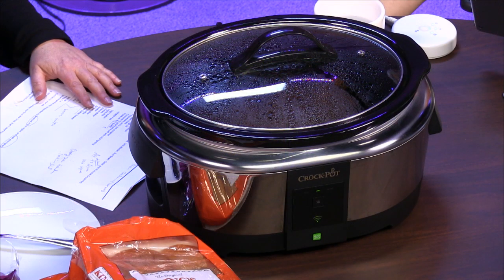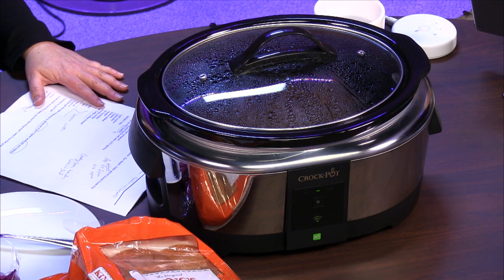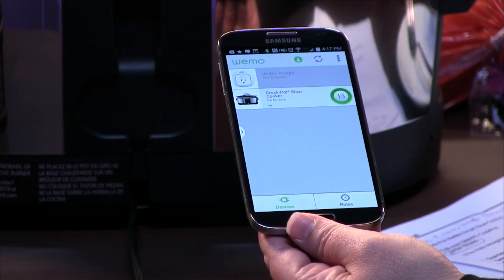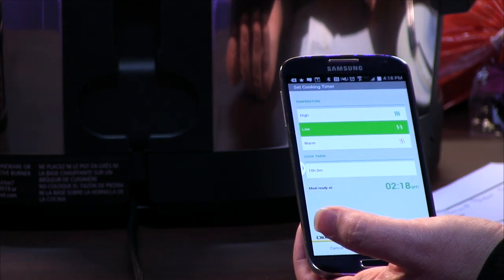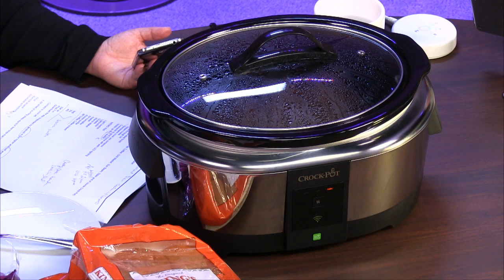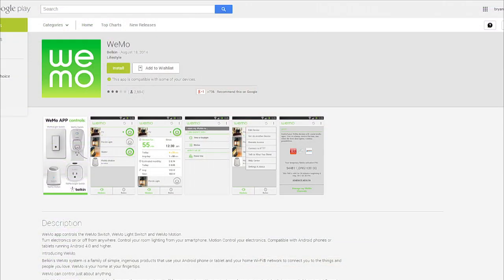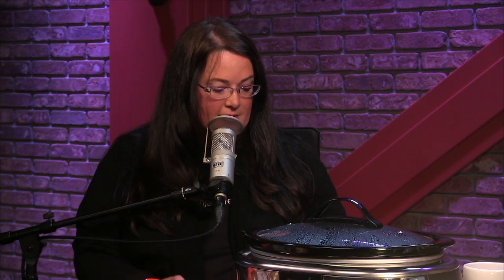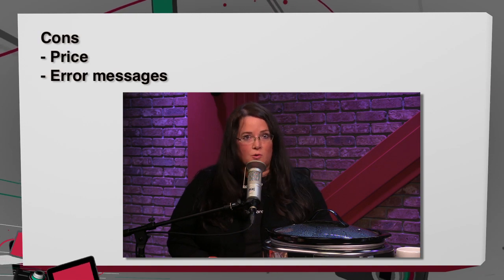Belkin Crock-Pot® Smart Slow Cooker with WeMo™ Review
Tonya Hall reviews the Belkin Crock-Pot® Smart Slow Clooker with WeMo™.